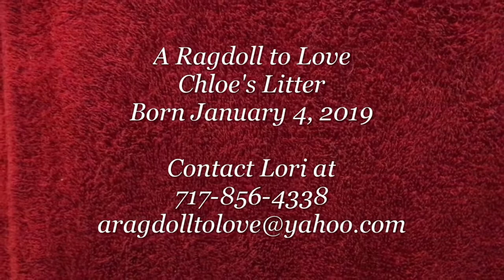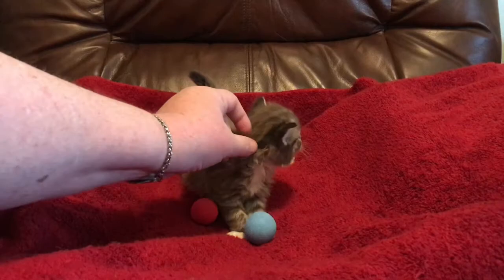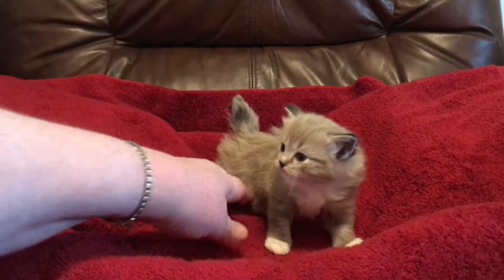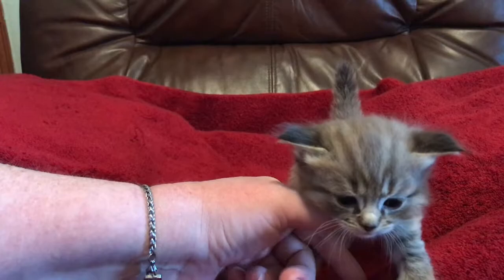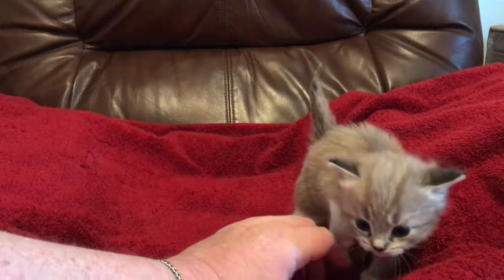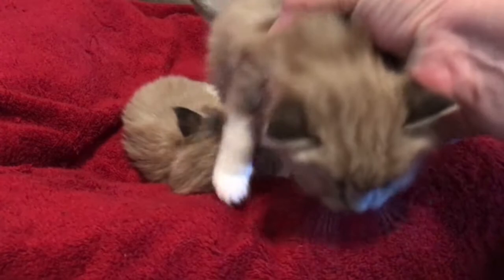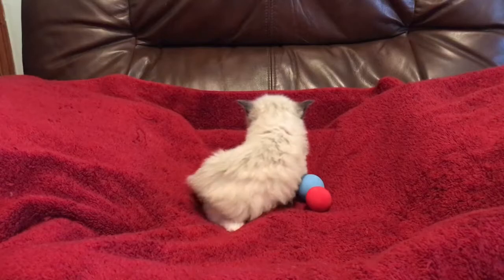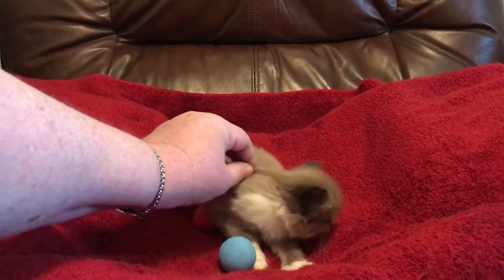FOR SALE CHLOE'S KITTENS- BEAUTIFUL FEBRUARY 3 2019 - A Ragdoll To Love Cattery